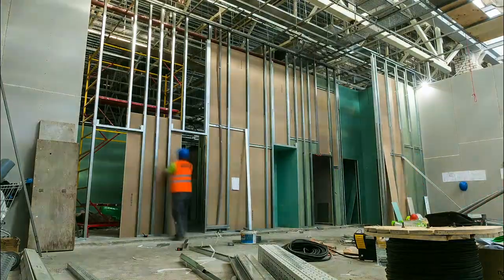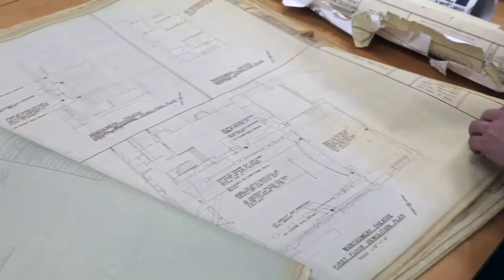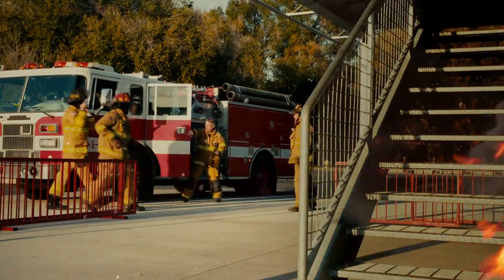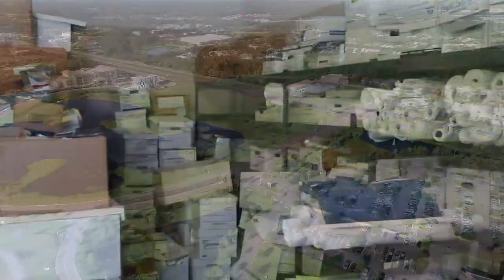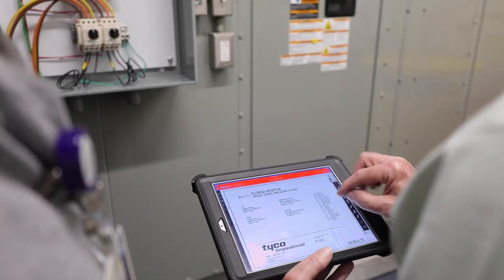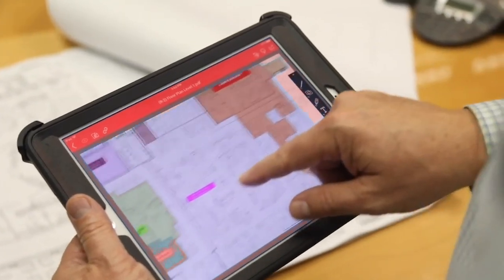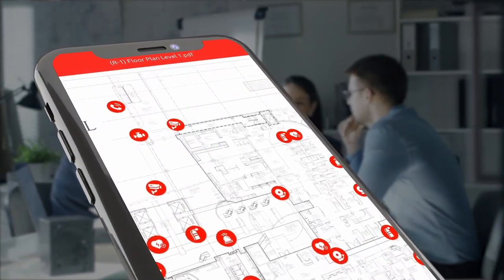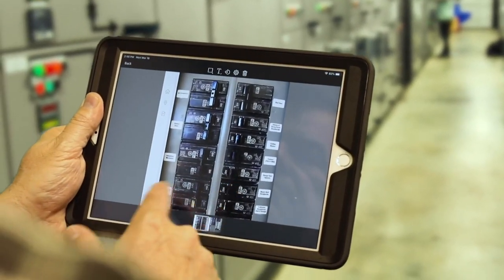The Future of Facilities Management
As we progress further into the 21st century and individuals incorporate technology into their daily lives, we become faster, more effective, and more efficient. This is the same for buildings. Technology is rapidly changing the roles and responsibilities of facilities management professionals. Connected devices, the Internet of Things, mobile technology, machine learning, and artificial intelligence (AI)-powered software are create a score of building maintenance, facility management, upkeep control, and meeting room management software that is cutting out a lot of wasted time and effort.

ARC Facilities' integrated facilities management software is reconfiguring the built-space landscape and helping facilities managers respond faster, mitigate risks, keep costs down, and improve service with instant access to information. The technology of the digital revolution is creating a mobile first approach in the way we work. In order to keep satisfying customers and attracting the best staff, it's essential organizations keep up.